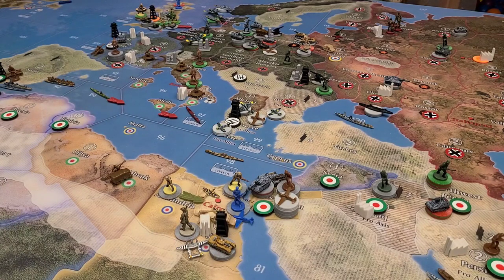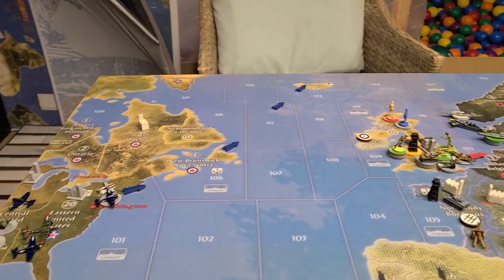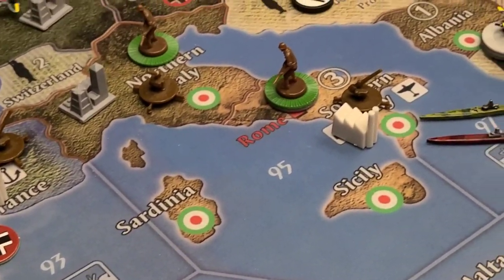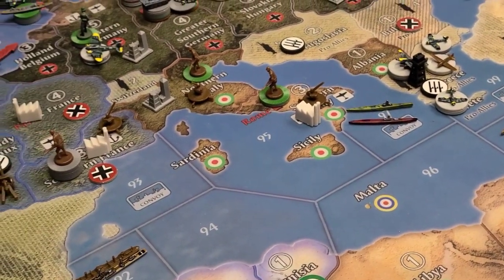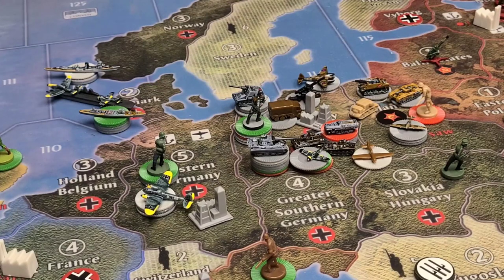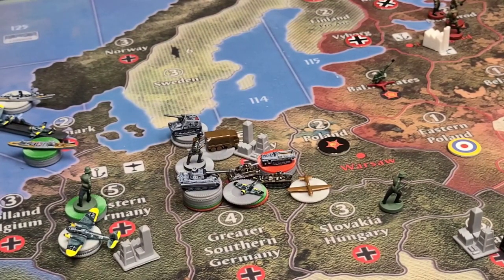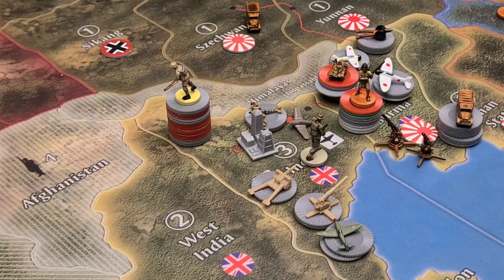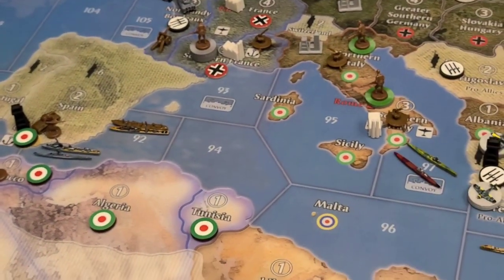Axis and Allies and Monks - USA and UK Turn 16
This game is all but over - waiting for Allies to surrender, or for Axis to clinch the out of box victory conditions.

Learn more about this particular monastery here -